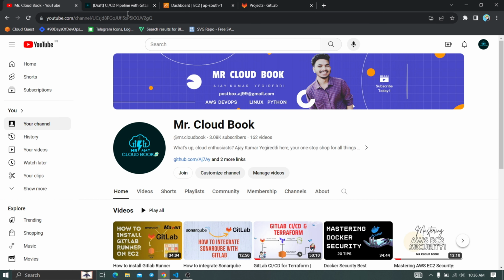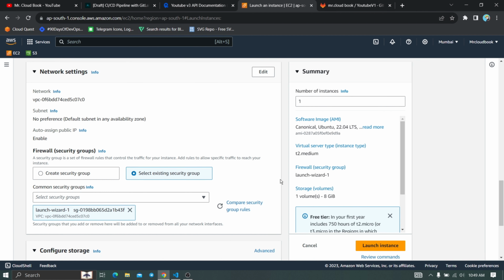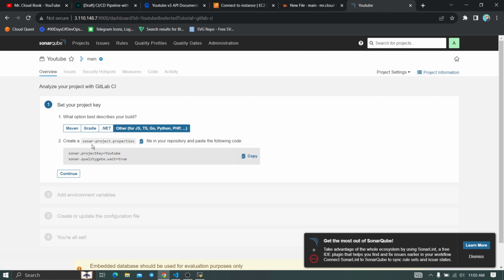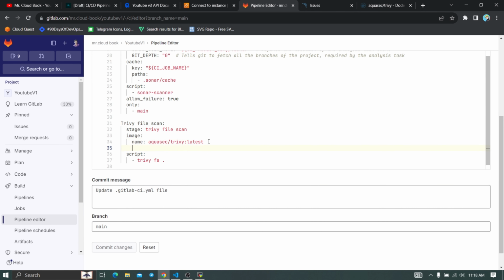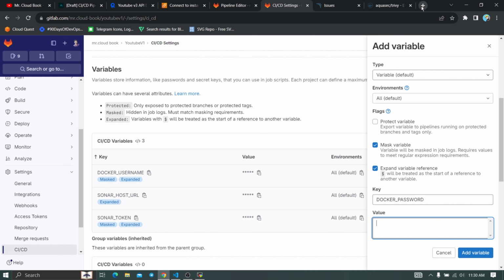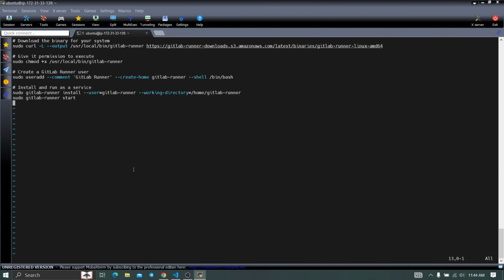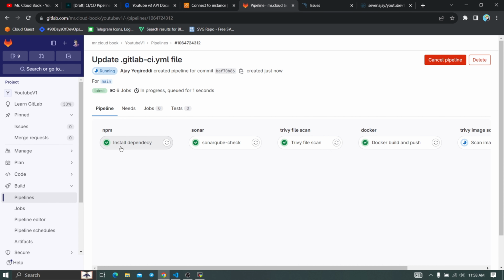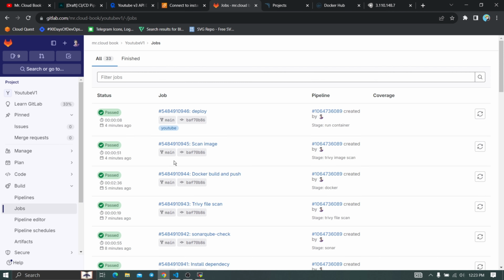YouTube App Deployment with GitLab CI/CD | Sonarqube | Docker | Trivy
Time stamps:
00:36 Project explained
03:50 Create Api key
04:50 Create a repo and push it to Gitlab
07:16 Launch an Ec2 instance
08:30 Installation and Sonar container
11:27 CI pipeline file writing
14:25 sonar stage
19:44 Trivy file scan stage
24:17 Docker stage and Trivy image scan stage
36:13 Install Gitlab runner on Ec2
42:03 Deploy stage
45:11 Error for shell environment Explained
47:21 Running complete pipeline again
48:37 output

Welcome to a detailed and informative tutorial on building an automated deployment pipeline for your YouTube app using GitLab's robust CI/CD capabilities. In today's fast-paced digital landscape, the ability to swiftly develop and deploy applications is a game-changer, and GitLab provides an ideal platform for streamlining this entire process.

Our journey kicks off with code management on GitLab, where we'll explore how to host your YouTube app's source code. You'll gain insights into GitLab's version control and collaboration features, facilitating seamless teamwork among your developers.

Next up, we delve into Continuous Integration (CI) with GitLab Runner. We'll demonstrate how to automate the build and test process, ensuring that your codebase remains consistently functional. GitLab Runner becomes your trusty assistant in executing CI jobs, allowing your team to focus on delivering high-quality code.

Quality assurance is a cornerstone of software development, and we've got that covered as well. Discover how to seamlessly integrate automated tests into your CI pipeline, assuring that your YouTube app functions optimally. This early detection of bugs and issues saves you valuable time and resources in the long run.

Security is paramount in the digital world, and to safeguard your app and user data, we'll introduce Trivy, a powerful security scanning tool. We'll show you how to incorporate security checks into your pipeline, helping you identify and address vulnerabilities before they turn into substantial threats.

But our journey doesn't stop at code and security. We'll dive into containerization with Docker, highlighting its efficiency in streamlining deployment and ensuring consistency across various environments.

Pushing your Docker image to a container registry, such as Docker Hub, is the next logical step. This action makes your app easily accessible for deployment, regardless of your target infrastructure.

Taking it a step further, we'll set up a Continuous Deployment (CD) pipeline in GitLab. With automation at the helm, your YouTube app will be automatically deployed to your chosen infrastructure whenever changes are pushed to your codebase. This ensures your app is always up-to-date and ready to serve your users.

Lastly, we'll address monitoring and scaling. Learn how to implement monitoring tools to track your app's performance. Explore auto-scaling to handle fluctuations in user traffic with ease.

By the end of this tutorial, you'll have a reliable and efficient deployment pipeline for your YouTube app. With GitLab as your ally, you'll be equipped to deliver updates to your users swiftly, securely, and with confidence.